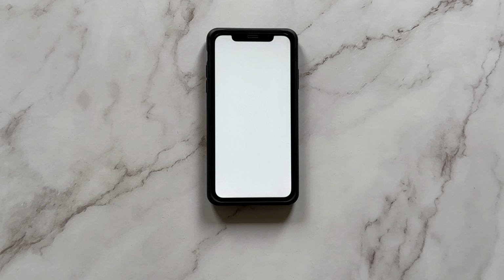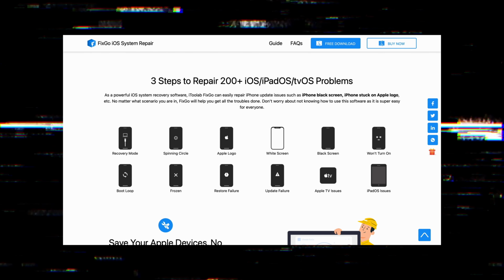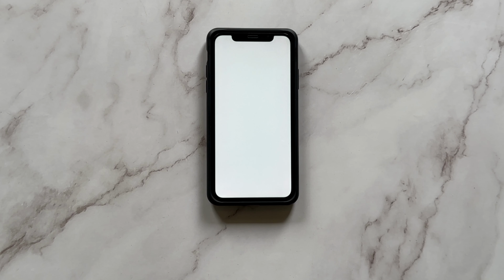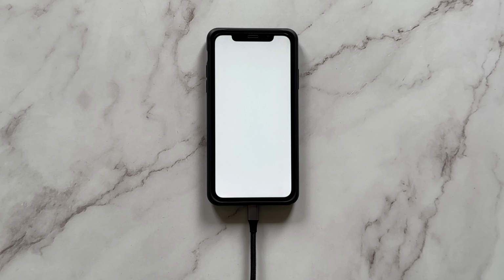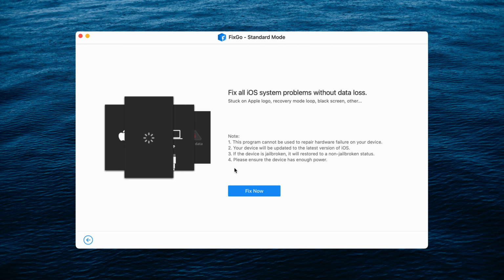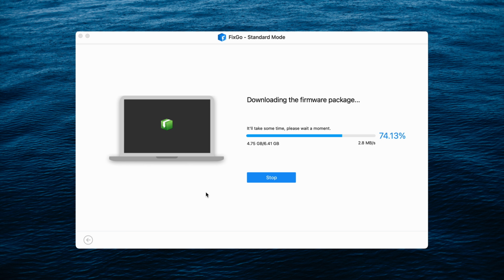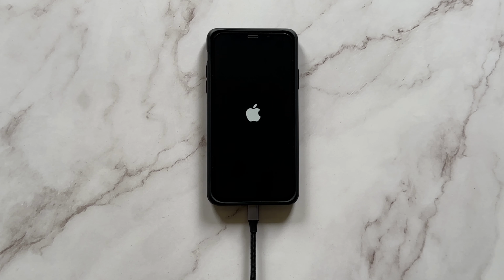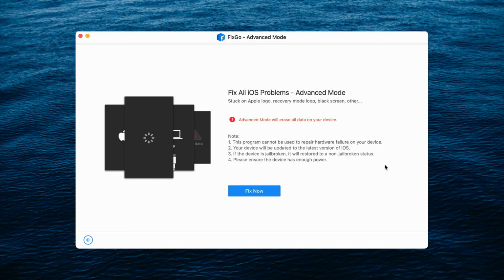How to Fix iPhone Stuck on White Screen 2024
Not know how to restore your iPhone when it is stuck on the white screen of death?
Here's what to do.

Chapters:
0:00 Intro & Preview
0:41 Fix iPhone white screen with FixGo
2:18 Repair iOS with FixGo advanced mode

⚠Important notice:
The Standard Mode of FixGo has a chance to fix the phone without data loss, but doesn't guarantees 100% success rate.
If the Standard Mode failed, kindly try the following steps:
1. Use an original Apple USB cable.
2. Unplug your iPhone from the computer, force restart, then re-plug your iPhone in.
3. Make sure you can visit apple.com on your computer.
4. Try the Standard Mode again.
5. Keep the phone attached during the repair process.
If the standard mode fails for more than 5 times, its' recommended to try the advanced mode, though it erases your data, the success rate is much higher than the Standard Mode.